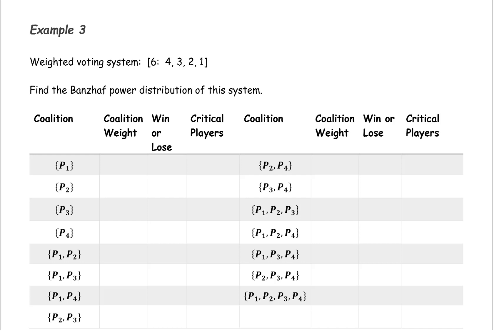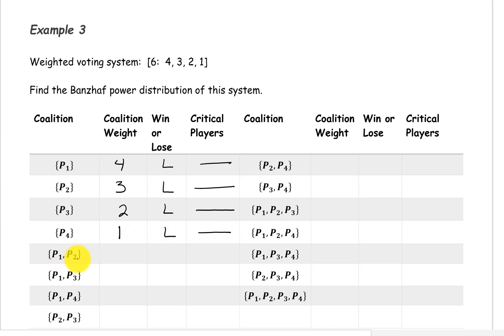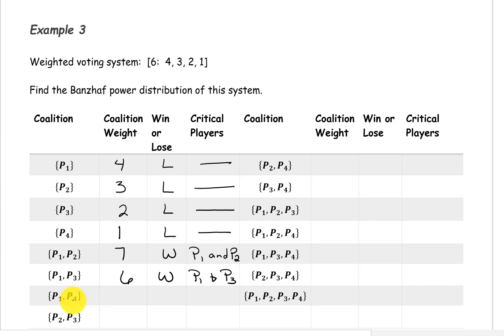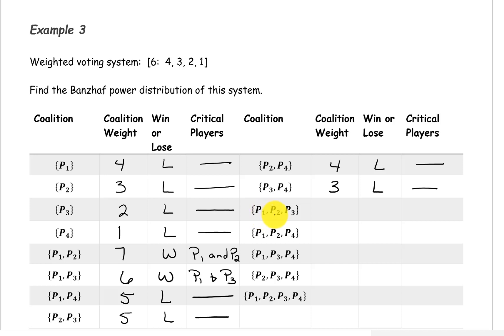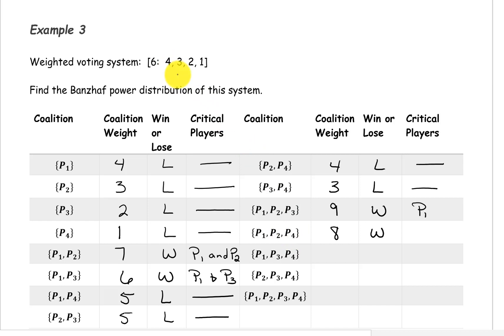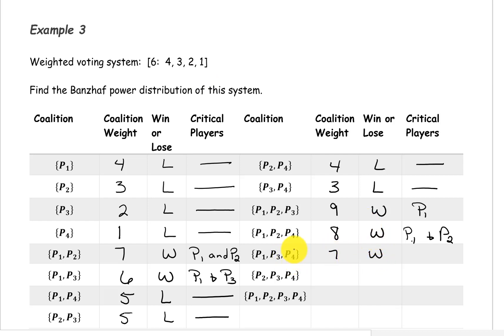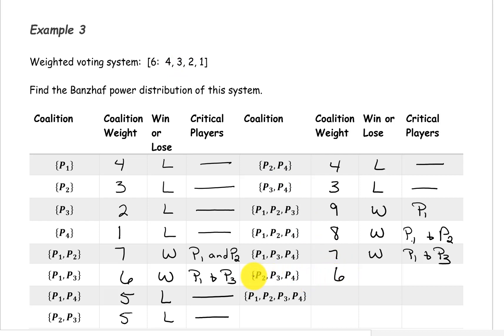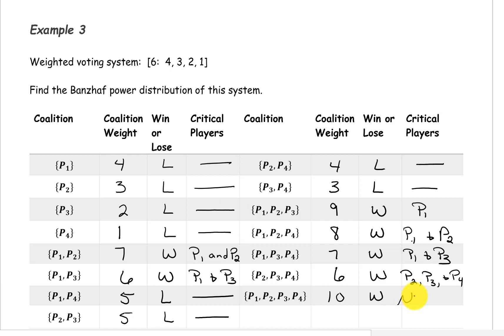Banzhaf Power Distribution Example 3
In this video we will learn to calculate the Banzhaf Power Distribution for a weighted voting system.